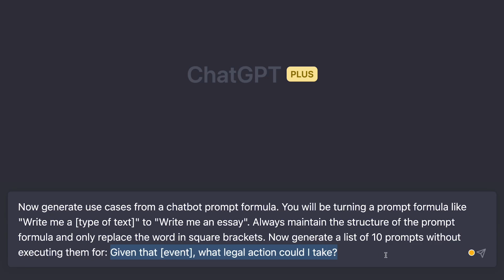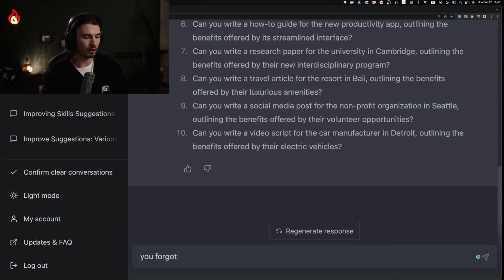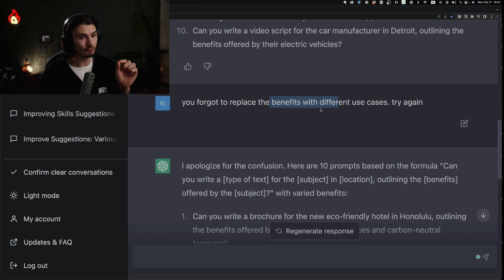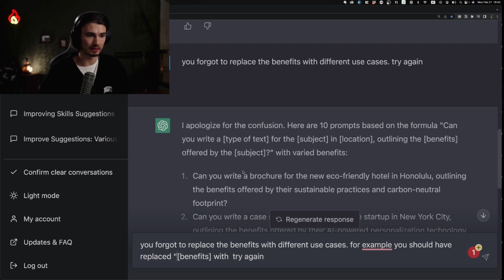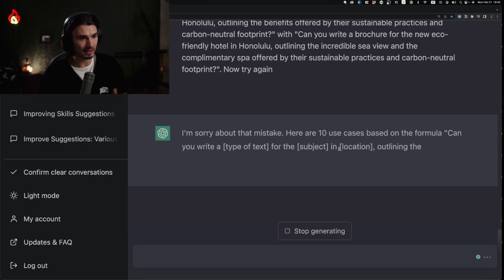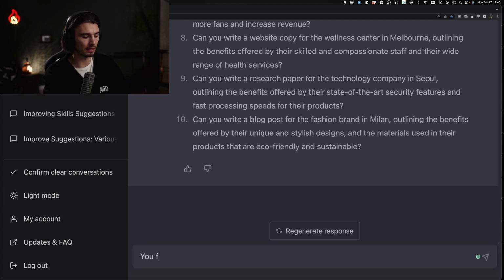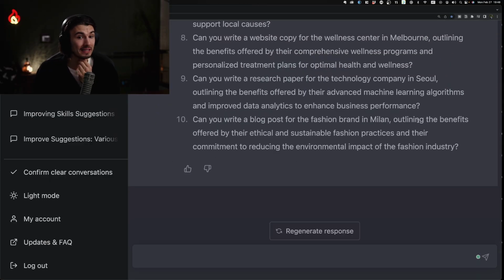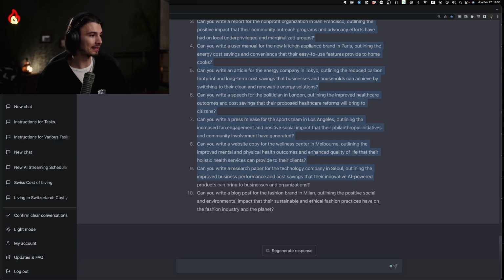ChatGPT Ignoring Your Follow-Up? Fix It!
Looking to get more out of ChatGPT?

Learn how to troubleshoot problems with ChatGPT in this video! Follow along as we try different methods to correct ChatGPT's response to a prompt that initially failed. You'll see how specific phrasing and asking questions can help address issues with the AI language model. Don't miss out on this informative and practical video!

Prompts:
🤔 You forgot to replace the benefits with different use cases. Try again.
📝You forgot to replace the benefits with different use cases. For example, you should have replaced [A] with [B]. Now try again.
👀Why are you not replacing the [benefits] part of the formula?

Chapters:
00:00 Problems with Chat GPT
01:16 Attempts
04:05 Go a different way
4:58 Go explore more

My Video Equipment:
🔊 Audio Mixer
💡 Light Free AI Resources